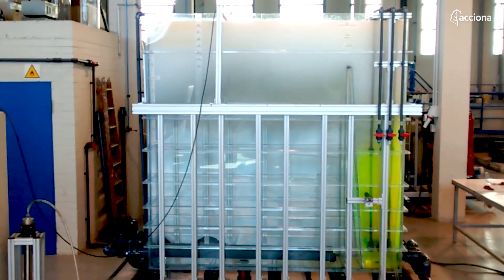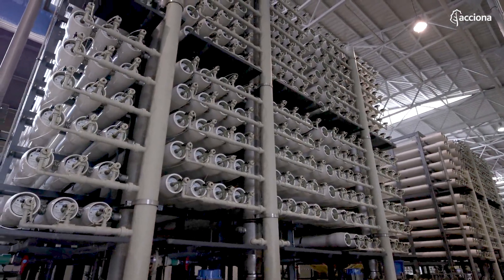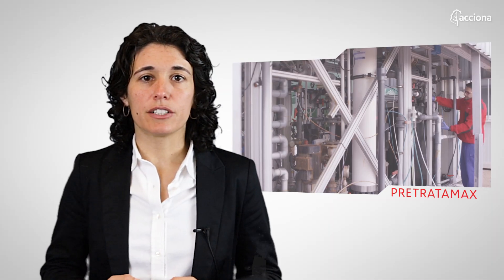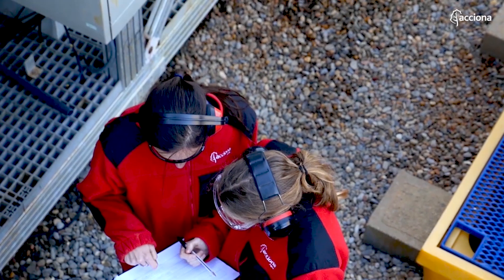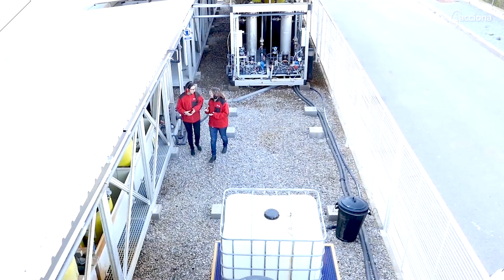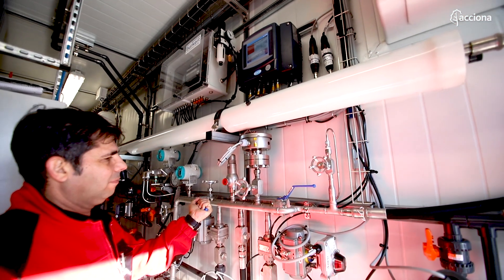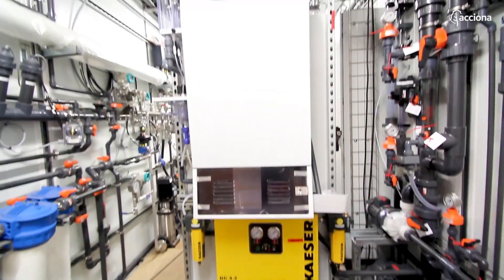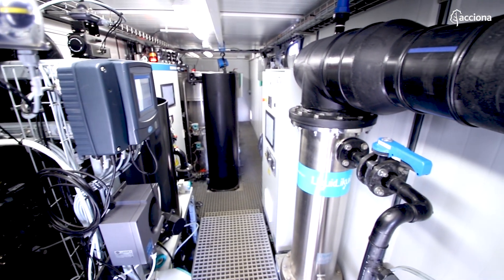New R&D technologies - desalination / Nuevas tecnologías I+D - desalación | ACCIONA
As part of its commitment to innovation, ACCIONA develops R&D projects for the different phases of the desalination process, implementing new technologies based on ICTs, Big Data, Machine Learning and sensoring in this type of treatment plant.

ACCIONA, en su negocio de Agua y como parte de su apuesta por la innovación, desarrolla proyectos de I+D relacionados con las diferentes fases del proceso de desalación y con la implementación de nuevas tecnologías basadas en TIC, Big Data, Machine Learning y sensorización en este tipo de plantas de tratamiento.